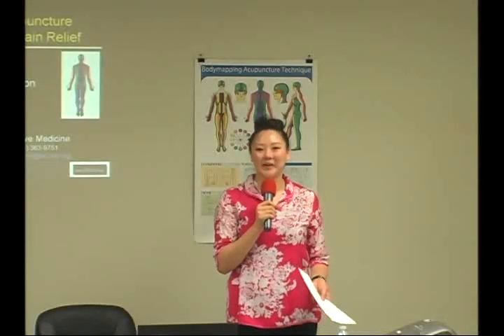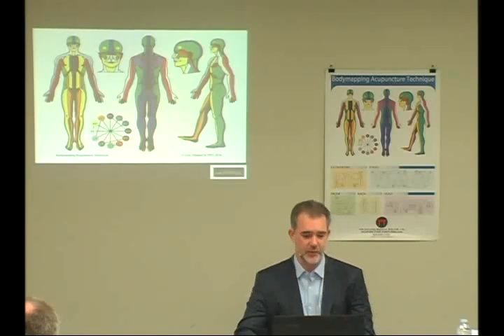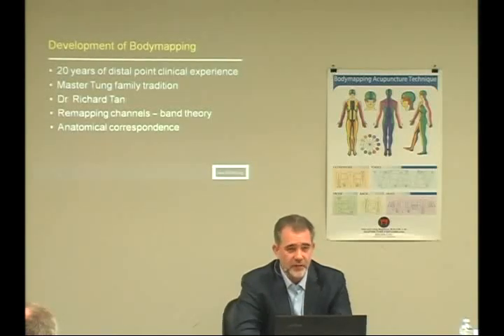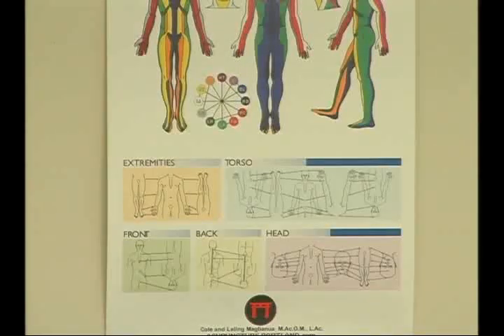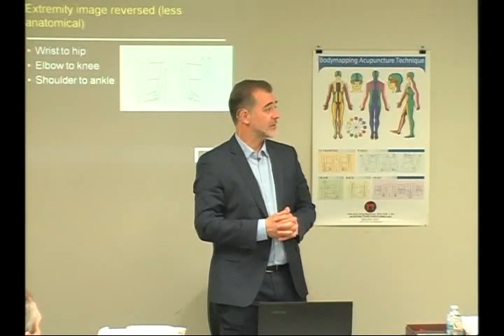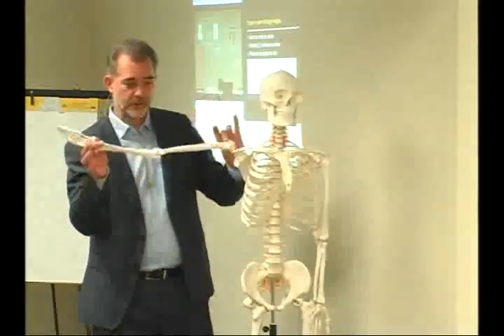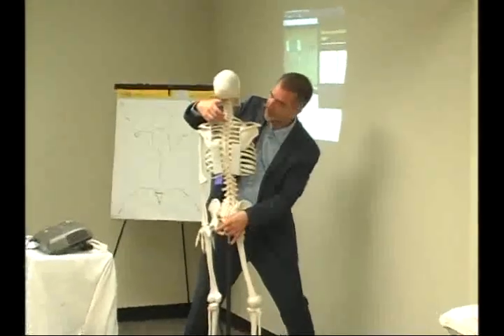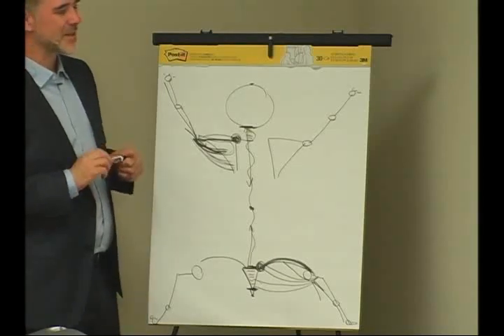BodyMapping Acup and Herbs for Fast Pain Relief, Part I, Hour 1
This is hour 1 of Cole’s Distance Learning CEU Video on BodyMapping Acup and Herbs for Fast Pain Relief, Part I

微信公眾號（請微信掃碼關註我們！